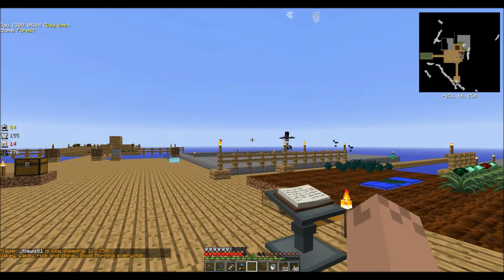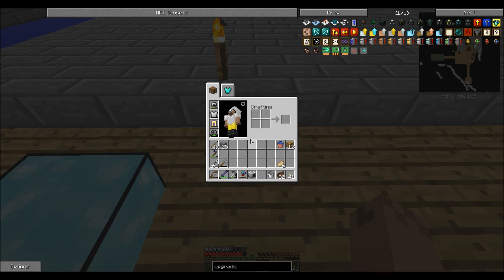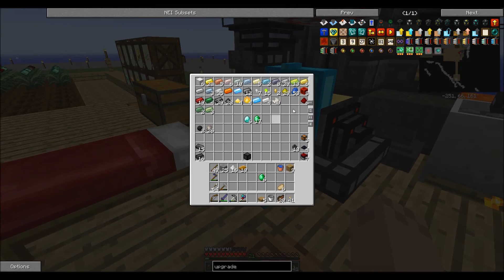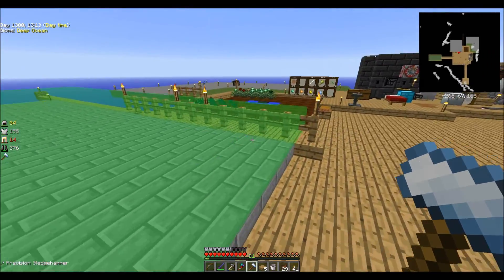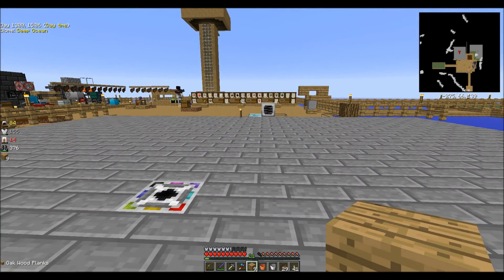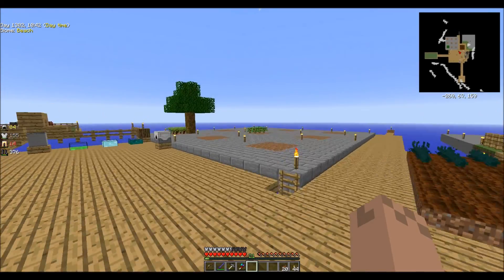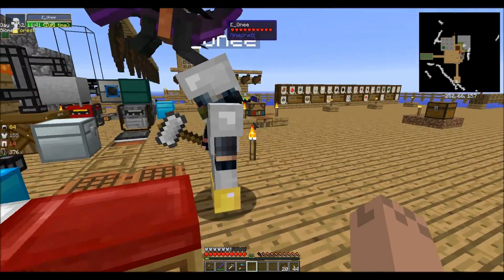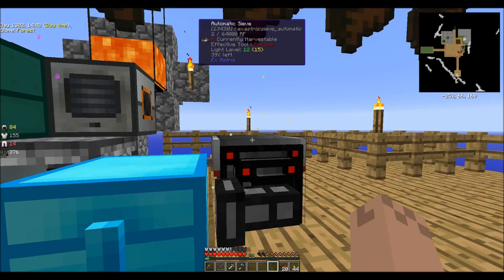Minecraft Sky Factory 2 S2E4 - Automatic Tree Farm Setup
Hi Guys!! Welcome to Season 2 of Sky Factory 2!!! This time around I am playing with a Sky Factory newbie.  It's E_Onee from the BeachBlock vanilla server!!! In this episode we start setting up our automatic tree farm with minefactory reloaded.  I Hope you enjoy!